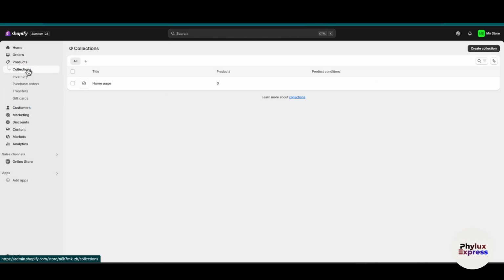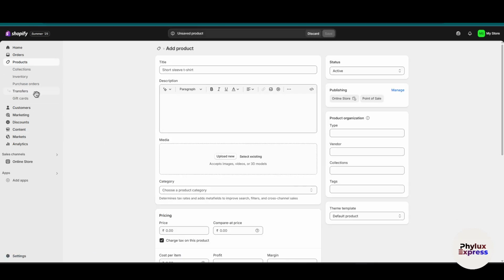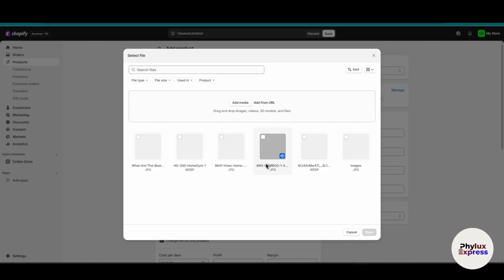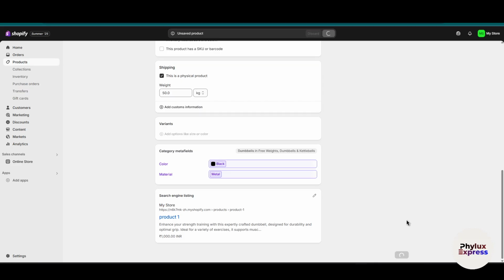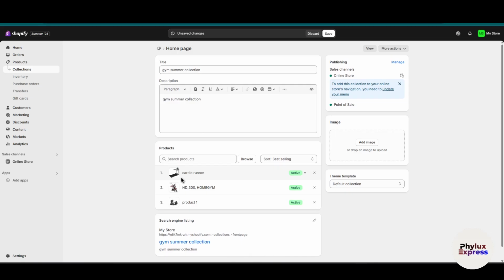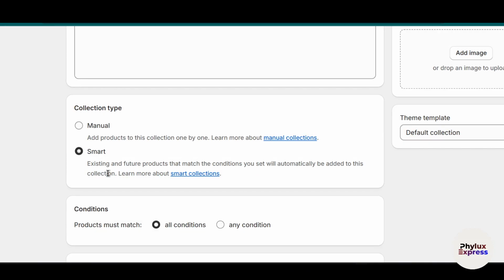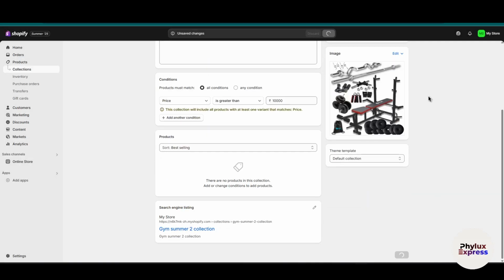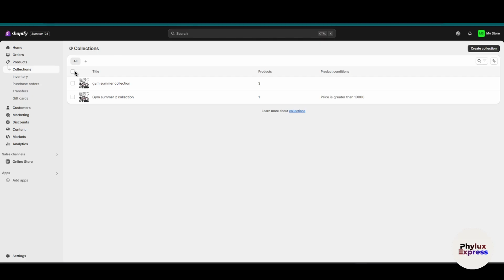How to Create Collections in Shopify: Step-by-Step Guide for 2025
. 🛍️📂 Want to organize your products effectively in Shopify ? This step-by-step guide for 2025 will walk you through creating collections in Shopify, enabling you to group and showcase products by category, theme, or custom filters. Perfect for improving store navigation and boosting sales.

🔍 What You’ll Learn in This Tutorial:
✅ Steps to create manual and automated collections in Shopify
✅ How to customize collection settings for better organization
✅ Tips for optimizing collections to enhance customer experience
✅ Best practices for naming, structuring, and managing collections

This guide is perfect for store owners, marketers, and eCommerce managers who want to streamline product organization and improve their Shopify store’s usability. With clear instructions and actionable tips, you'll learn how to create and manage collections that drive engagement and sales.